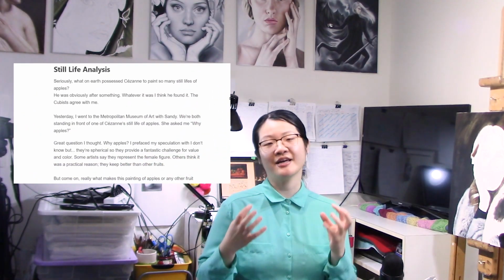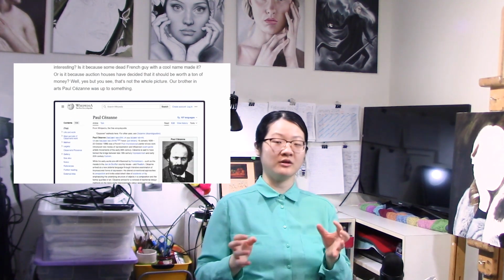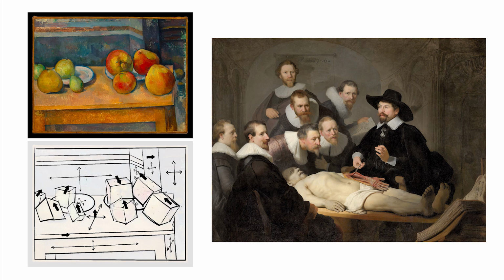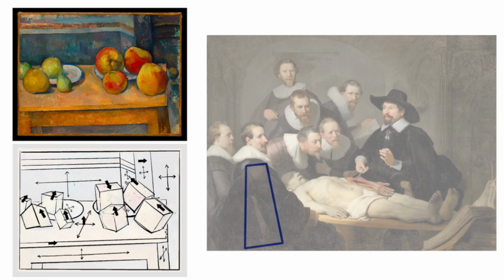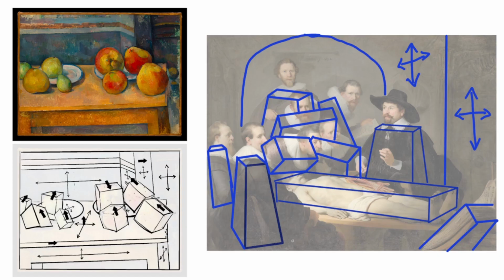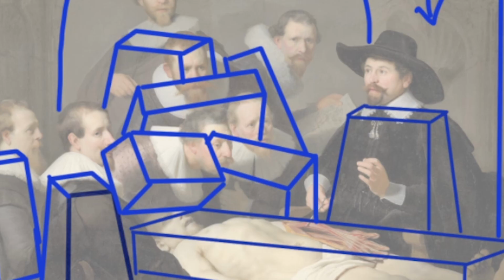Learning Composition from Cézanne and Rembrandt's Apples and doctors!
Hi everyone,
"Learning a new way of seeing composition from Apples and Doctors by Cézanne and Rembrandt "

1. "Still life with apples and pears" by Paul Cézanne
2. "The Anatomy Lesson of Dr. Nicolaes Tulp" by Rembrandt van Rijn

Discovery and what I learned:
Aaron Aalto : Learning From Cézanne's Still Lifes

You can see more of my paintings over on Instagram where I post my artworks:

00:00 Learn and see composition in a new way with Apples and Doctors
01:02 Let's get started
01:20 What's the new way of seeing composition?
02:35 2 main key things to see composition in a new way.
03:02 Can I apply the apple technique to people?
03:59 Let's take a closer look at the doctors
04:52 Applying the new method to portraits.
08:15 It works for portraits!
09:53 Conclusion
10:25 Mini Exercise - Try to discover and break down how the composition is made in your favorite painting or picture.